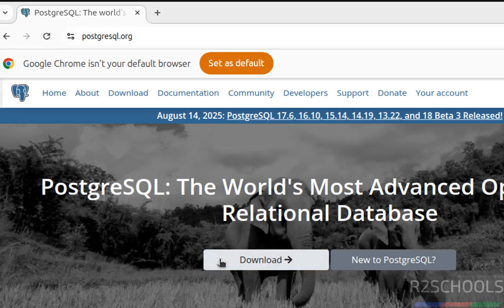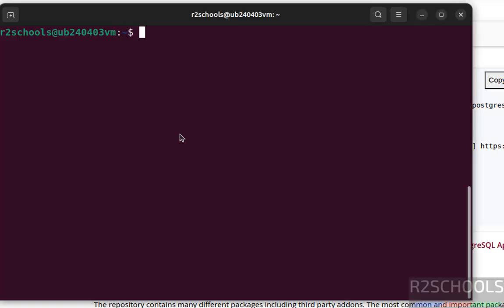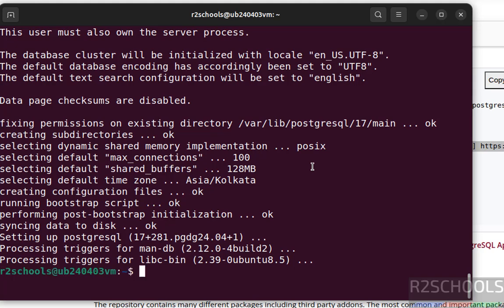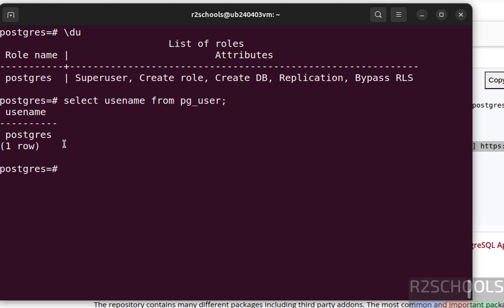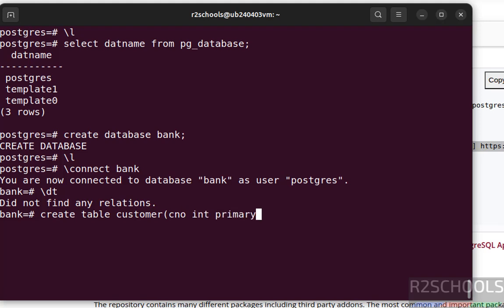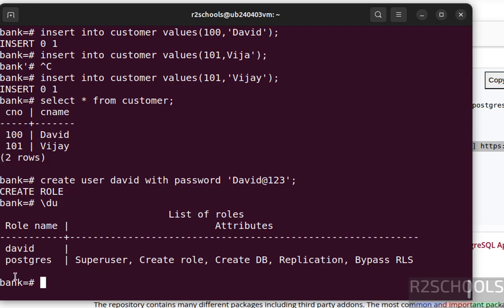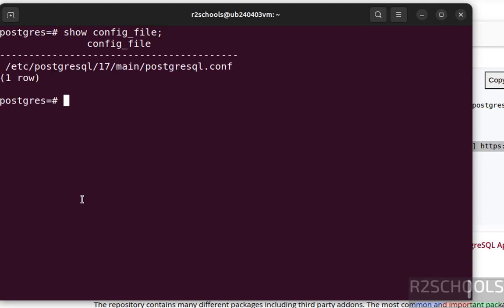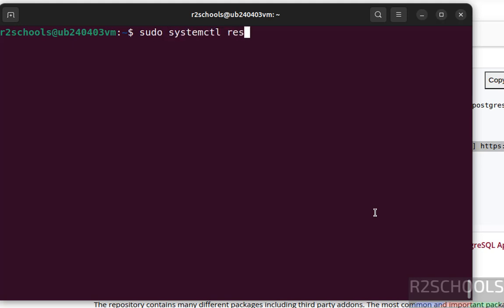How to Install & Configure PostgreSQL 17.6 on Ubuntu 24.04 LTS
🚀 Want to set up PostgreSQL 17.6 on Ubuntu 24.04 LTS like a pro? This step-by-step guide will show you exactly how to download, install, and configure PostgreSQL 17.6 on your Ubuntu system. Whether you’re a beginner or an advanced developer, this tutorial makes database setup super easy and fast! 💻

🔥 In this video, you’ll learn:
✅ How to install PostgreSQL 17.6 on Ubuntu 24.04 LTS
✅ Step-by-step configuration for smooth setup
✅ How to start, enable, and secure PostgreSQL service
✅ Basic PostgreSQL commands every developer should know
✅ Fixing common PostgreSQL errors on Ubuntu